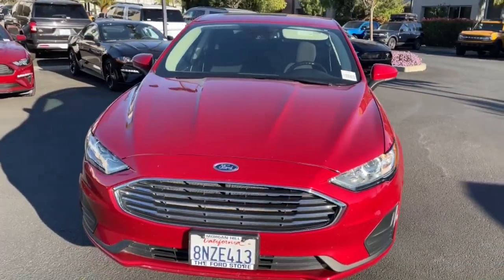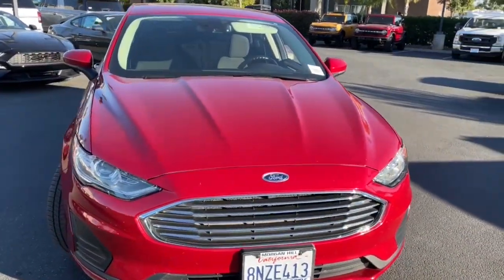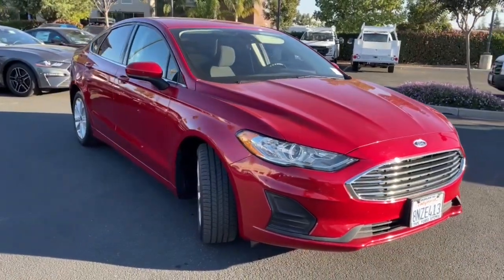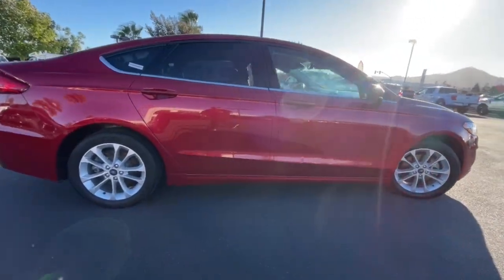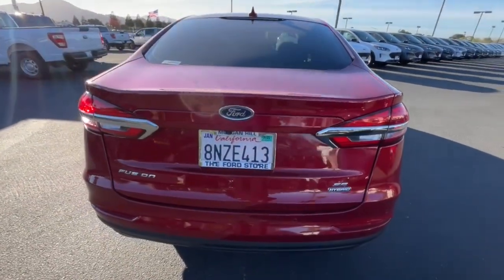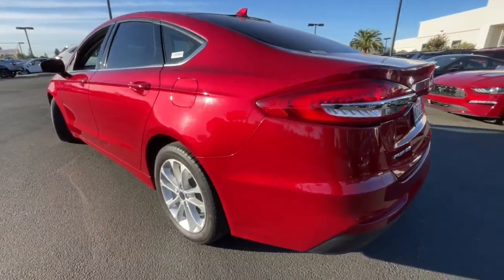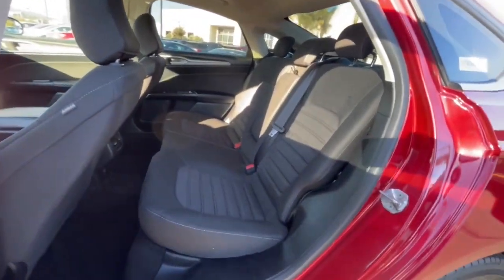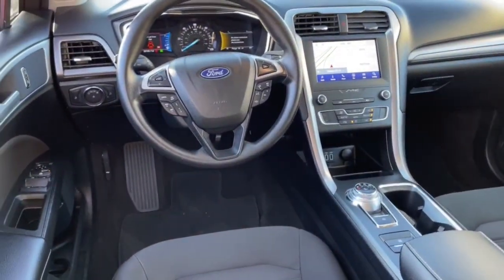2020 Ford Fusion Hybrid San Jose, Morgan Hill, Gilroy, Sunnyvale, Fremont, CA 409555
2020 Ford Fusion Hybrid SE

2020 Ford Fusion Hybrid SE Red Clean CARFAX. Certified. Ford Certified, Navigation/GPS, Moonroof/Sunroof, Clean Carfax No Accidents, Bluetooth, Prev Rental, Equipment Group 550A, Navigation System, Power Moonroof.brbrOdometer is 5407 miles below market average! 43/41 City/Highway MPGbrbrFord Gold Certified Details:brbr  * 172 Point Inspectionbr  * Vehicle Historybr  * Powertrain Limited Warranty: 84 Month/100,000 Mile (whichever comes first) from original in-service datebr  * Warranty Deductible: $100br  * and 22,000 FordPass Rewards Points to use toward first two maintenance visitsbr  * Transferable Warrantybr  * Limited Warranty: 12 Month/12,000 Mile (whichever comes first) after new car warranty expires or from certified purchase datebr  * Roadside AssistancebrbrbrWe put our best price online and on the car so you don't waste time and energy trying to figure out what you'll actually pay. We sell high quality pre-owned vehicles at extremely low prices with out any games, gimmicks, or high-pressure tactics. We do business the way business should be done.